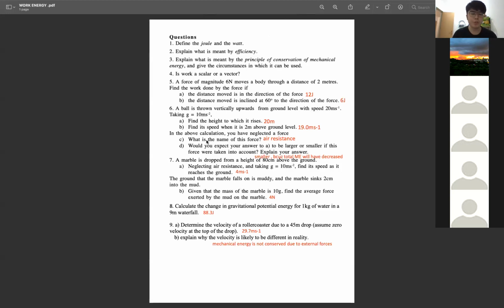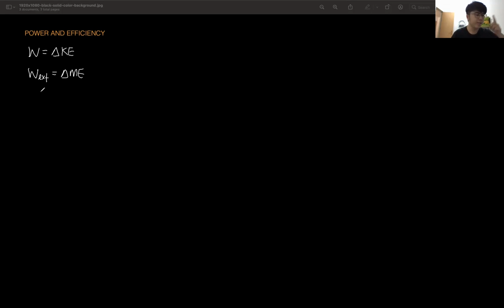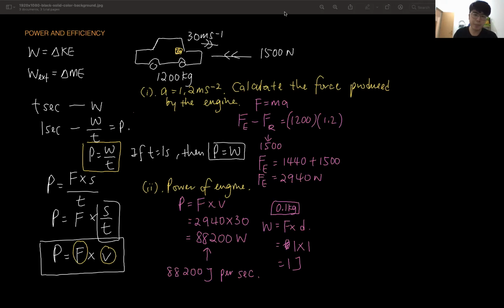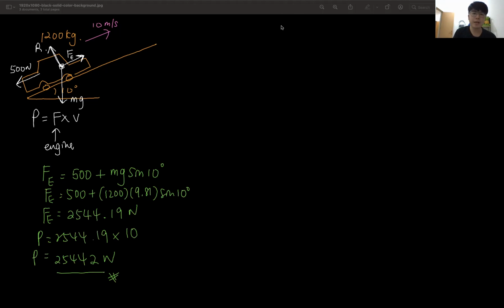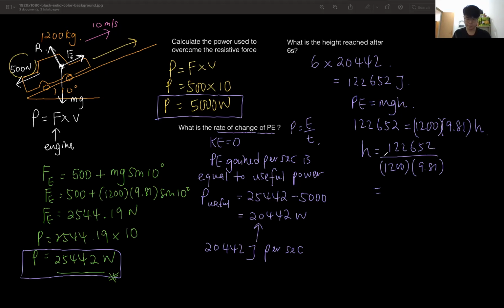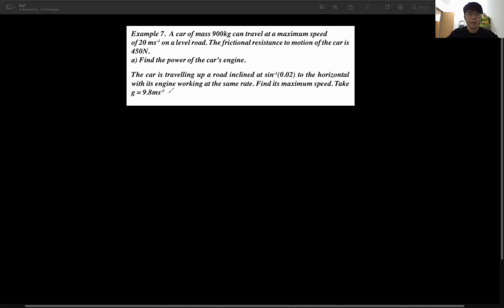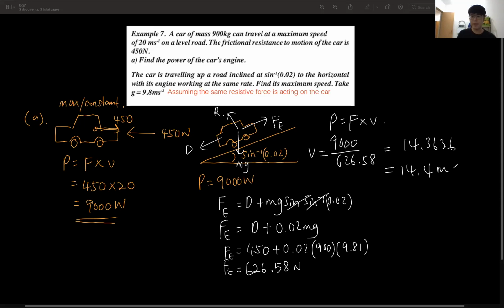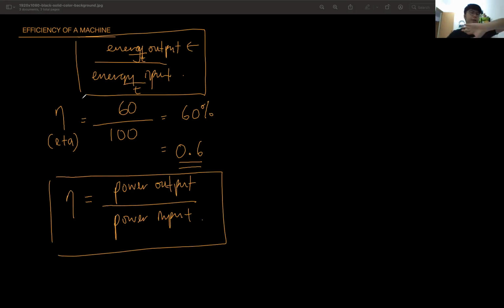AS PHYSICS: WORK ENERGY POWER